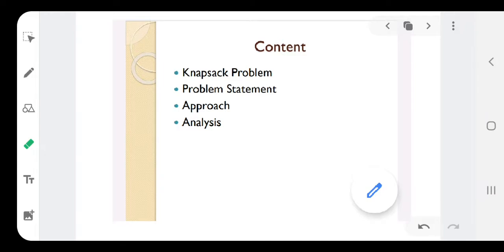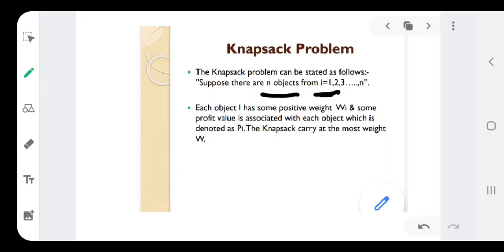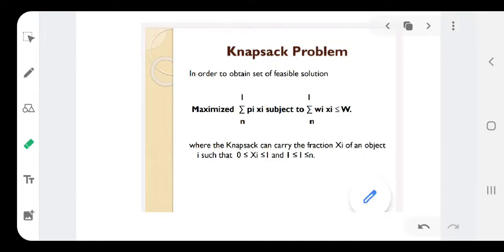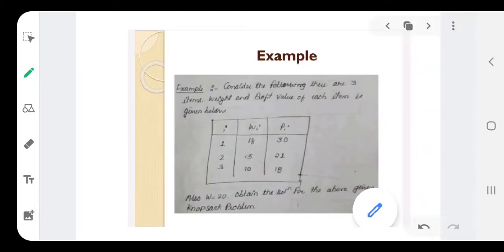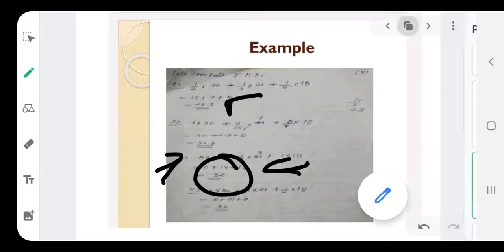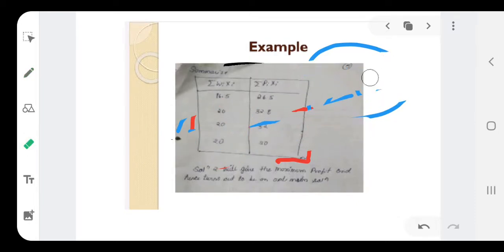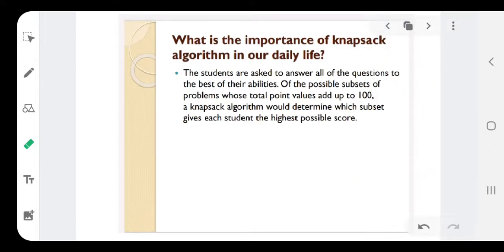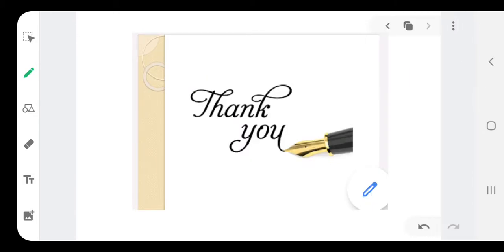Knapsack Problem using Greedy Method